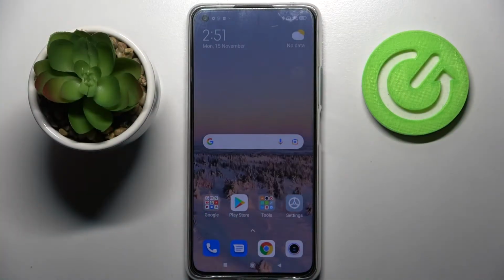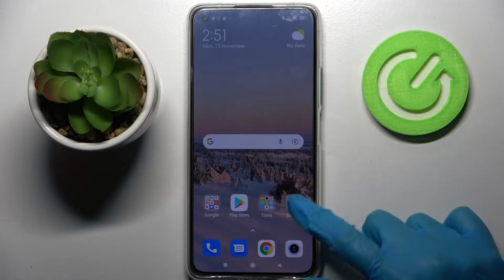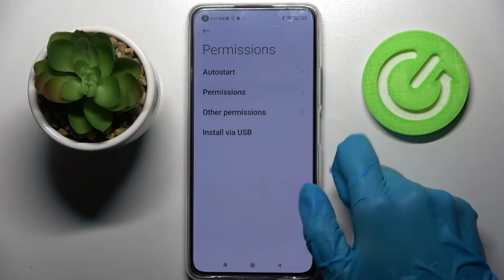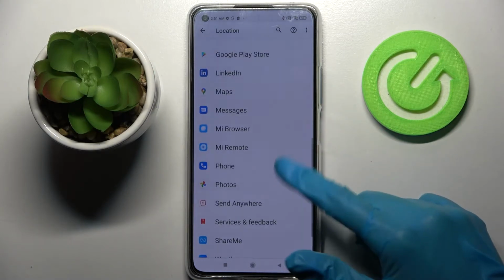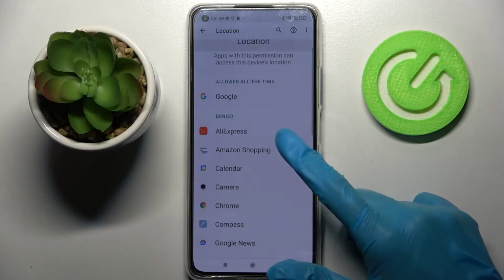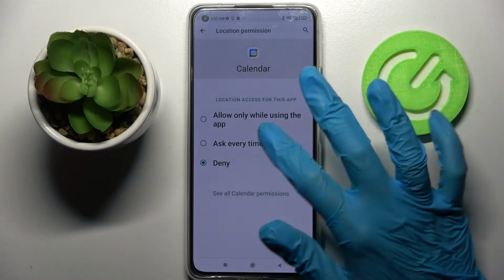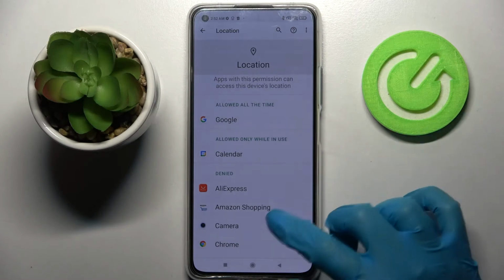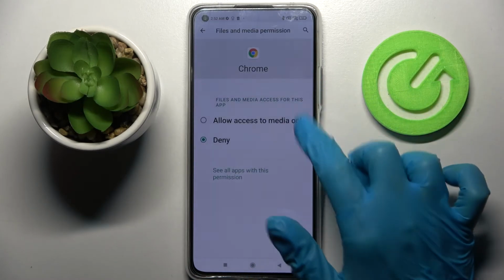How to Change Apps Permissions on XIAOMI 11 Lite 5G NE – Manage Apps Permissions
More instructions with XIAOMI 11 Lite 5G NE:
If you wish to know which apps have granted access to a specific features of your XIAOMI 11 Lite 5G NE, you should stay with us and watch the video tutorial above. Today, we’re going to help you find out how to manage permissions for apps on XIAOMI 11 Lite 5G NE. Our expert will demonstrate how to enter the apps permissions settings and how to manage them. Decide for yourself what an application should have access to and what should be denied. Remember to visit our HardReset.info YouTube channel if you’re looking for more tutorials for your XIAOMI 11 Lite 5G NE.